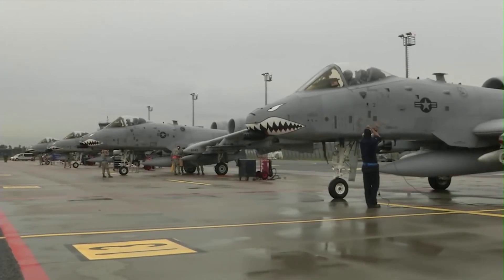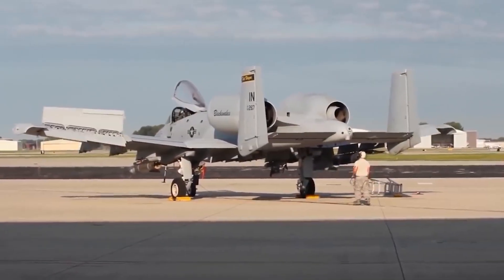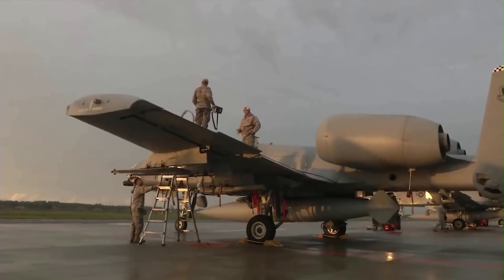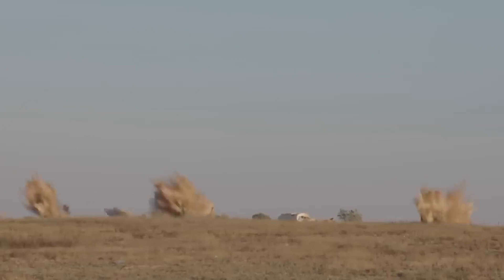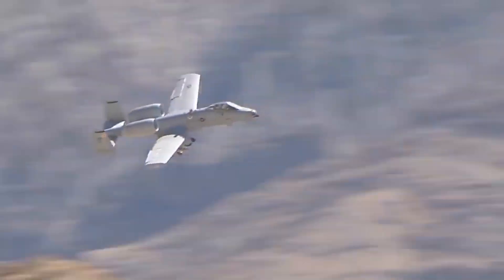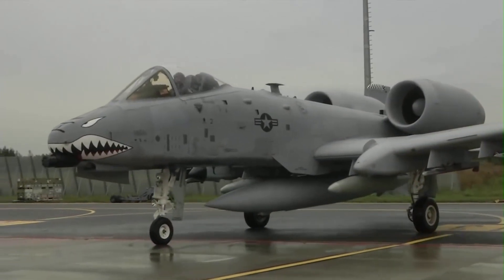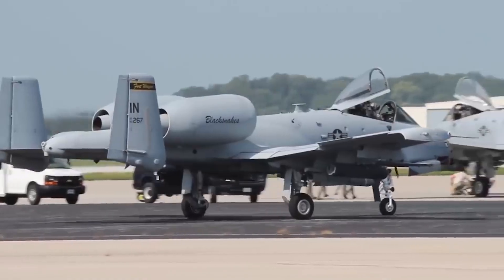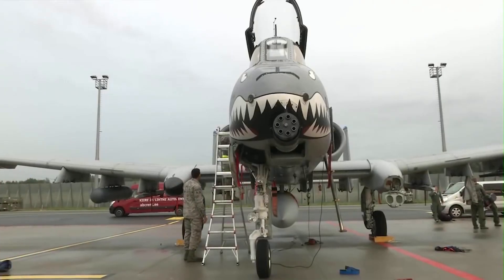Here's Why No One Wants to Fight the A 10 Warthog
Known for an ability to keep flying after taking multiple rounds of enemy machine gun fire, land and operate in rugged terrain, destroy groups of enemy fighters with a 30mm cannon and unleash a wide arsenal of attack weapons, the A-10 is described by pilots as a “flying tank” in the sky -- able to hover over ground war and provide life-saving close air support in high-threat combat environments.
“It is built to withstand more damage than any other frame that I know of. It’s known for its ruggedness,” A-10 pilot Lt. Col. Ryan Haden, 23rd Fighter Group Deputy, Moody AFB, told Scout Warrior in an interview.